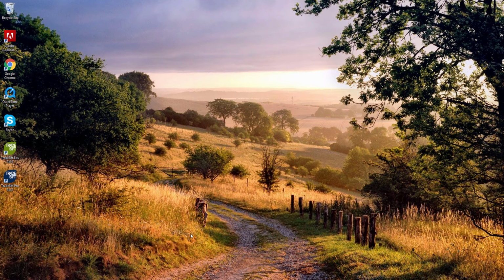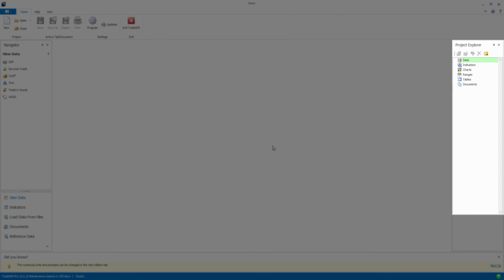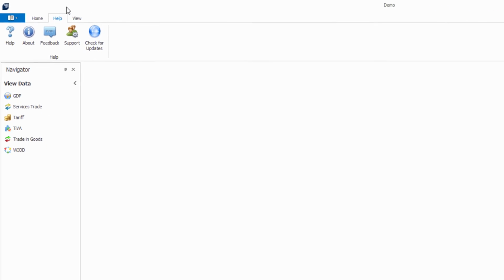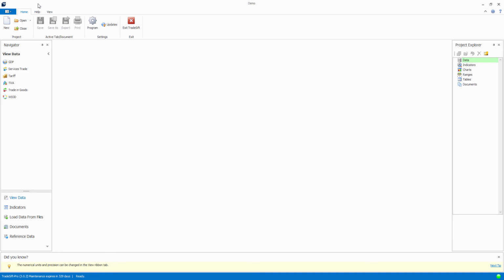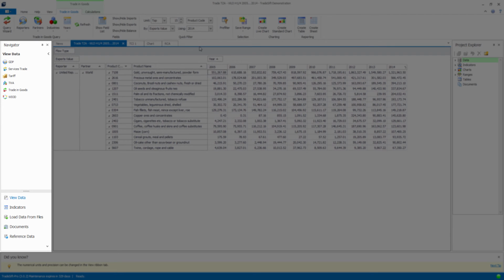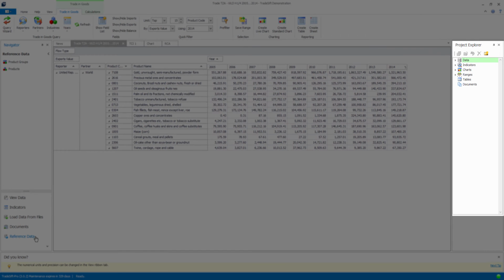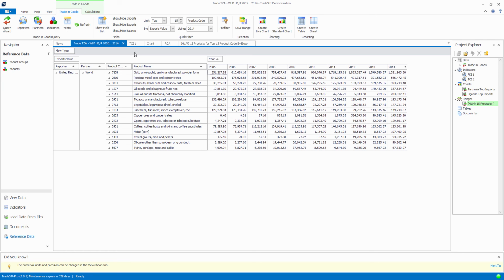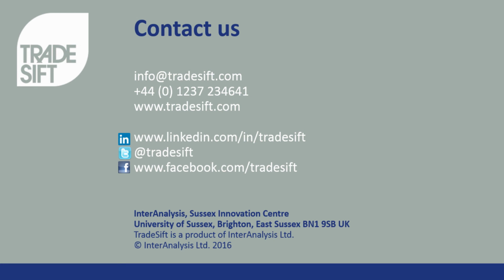Video 1. Getting started